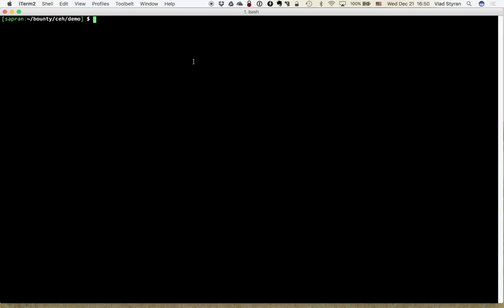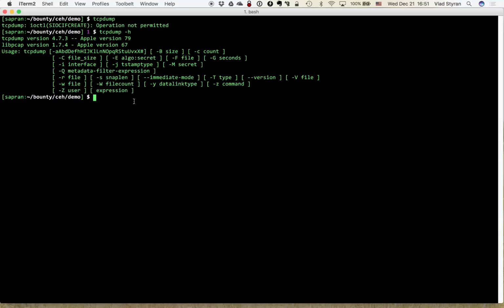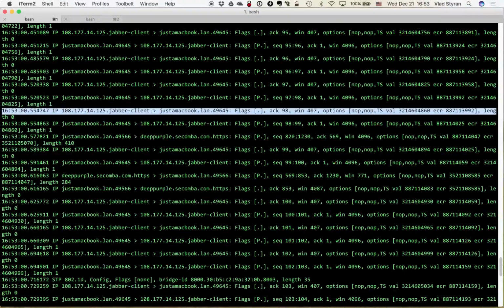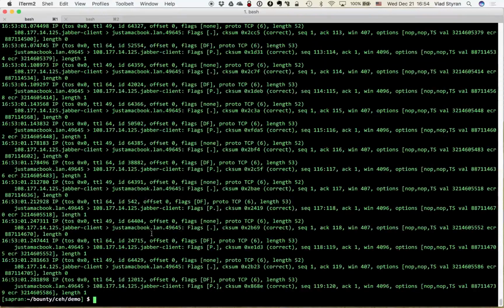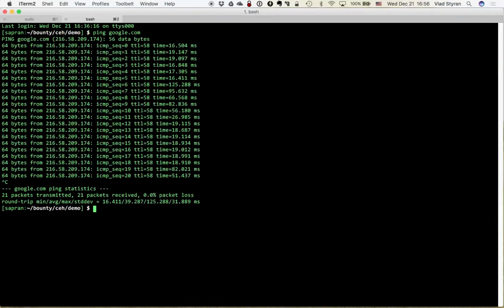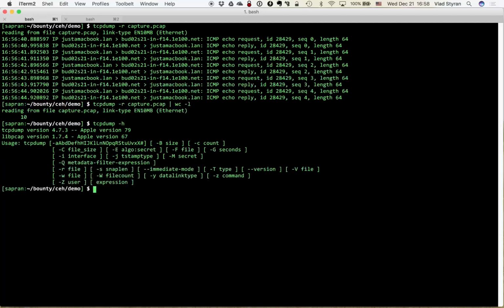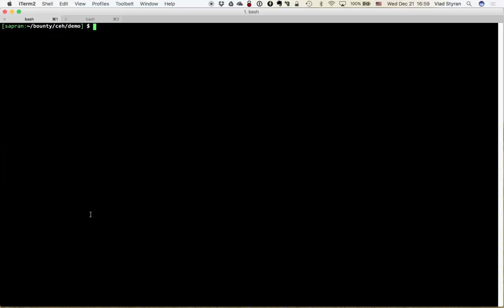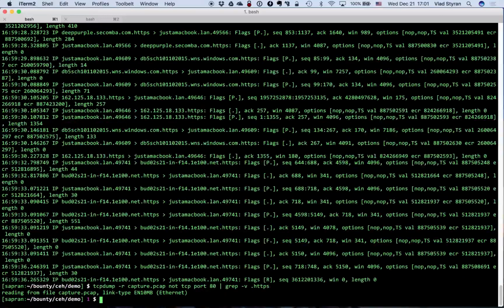#28 how to use tcpdump for hacking